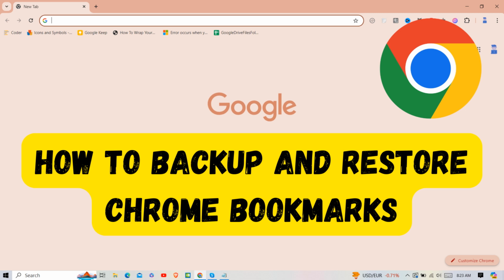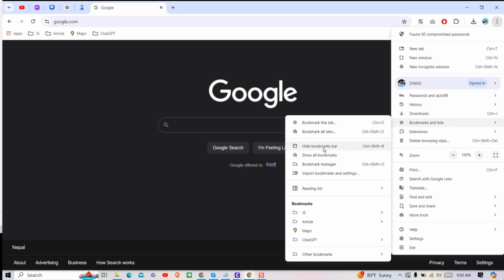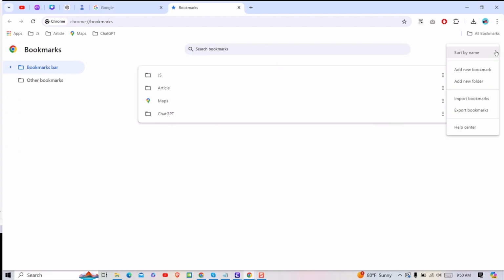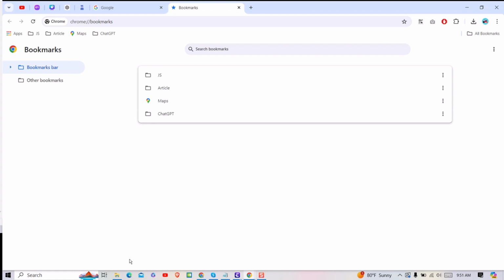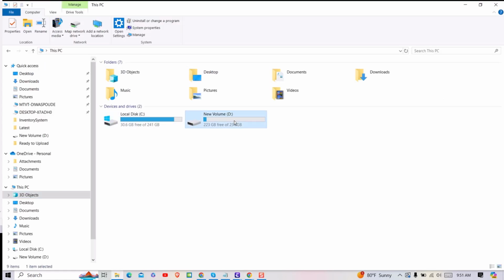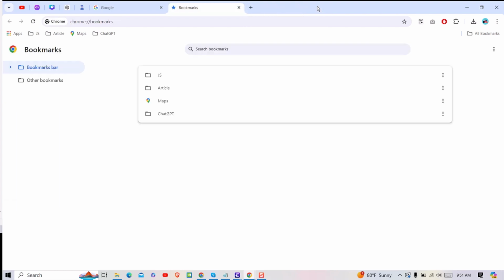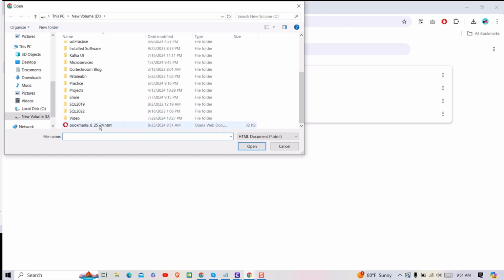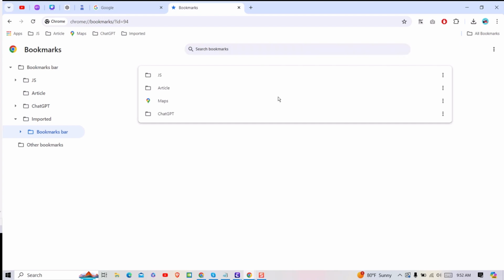How to Backup and Restore Chrome Bookmarks ?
In this video I will show you how to backup and restore chrome bookmarks.

 It's recommended to export your bookmarks regularly to ensure you have a backup in case of accidental deletion or other issues.